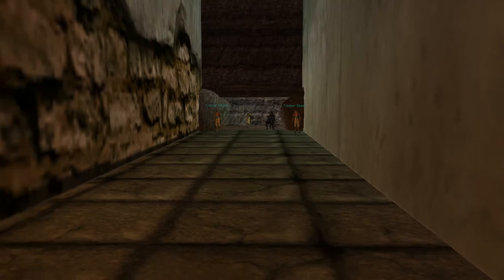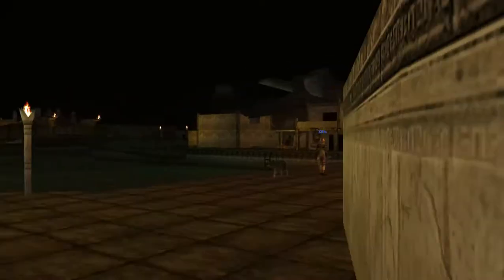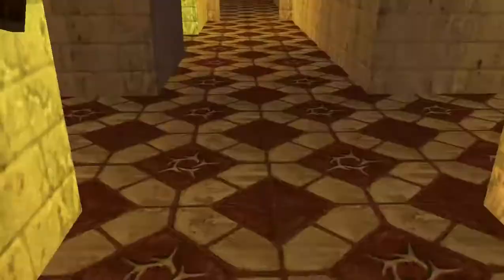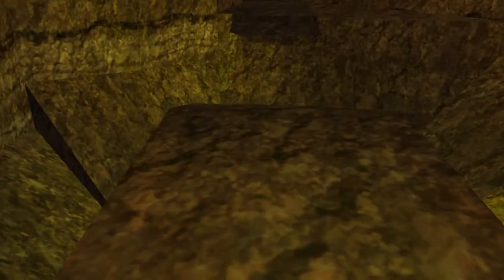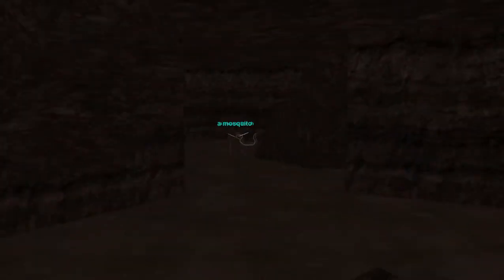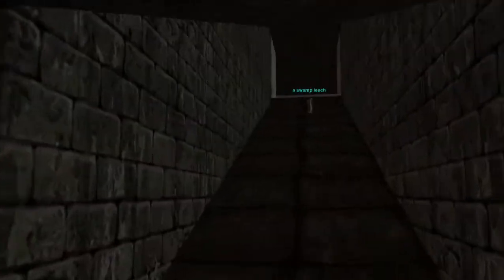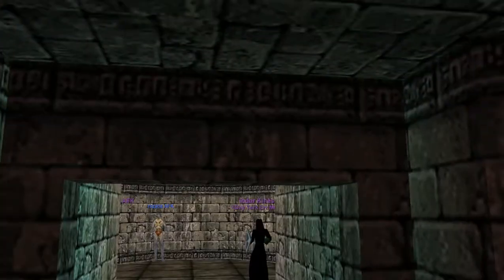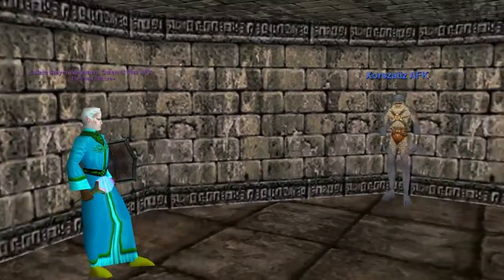EverQuest Enchanter Epic How to get the Vessel Drozlin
How to get the Vessel Drozlin in Cabalis sewers under the shaman and shadowknight guild. This npc is for enchanter epic 1.0.